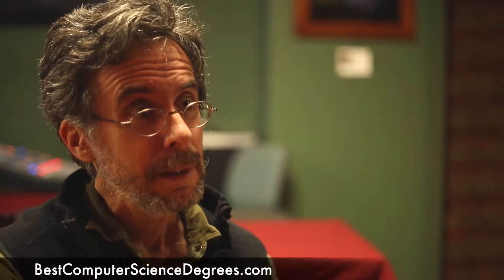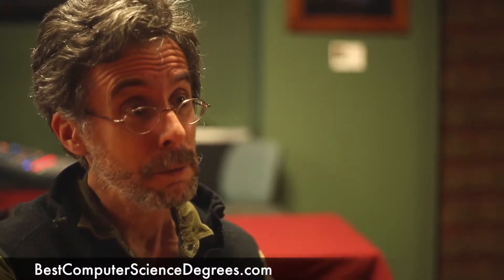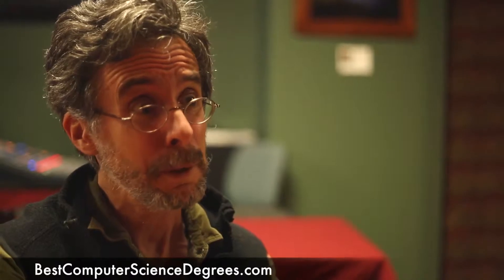Interview with Chip Powell, Senior Software Engineer, BT Diamond IP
For more info about computer science degrees and the telecom industry,